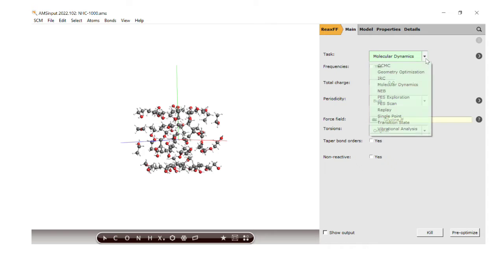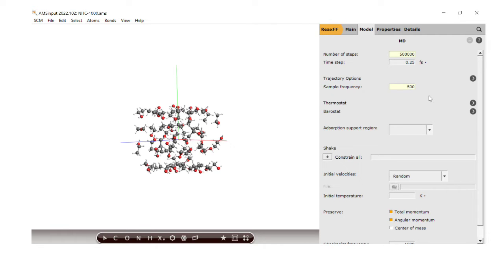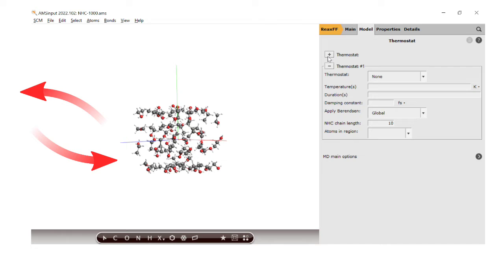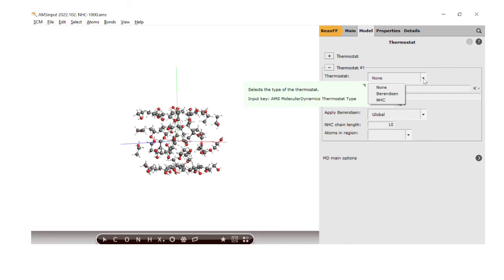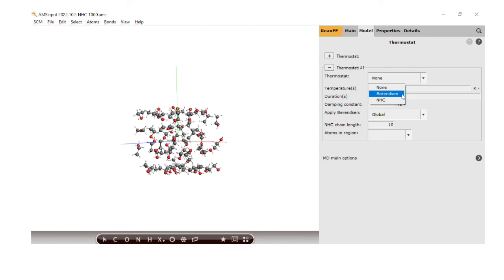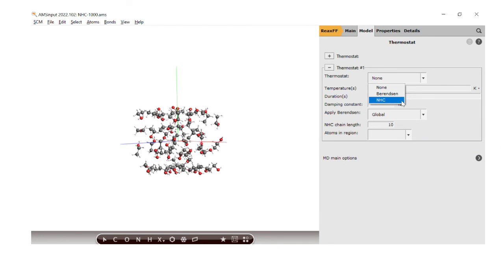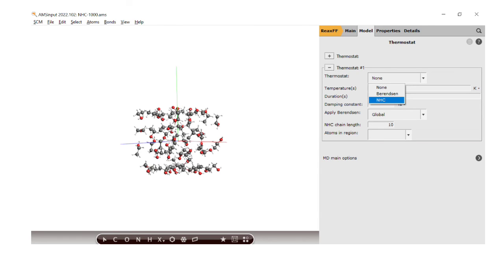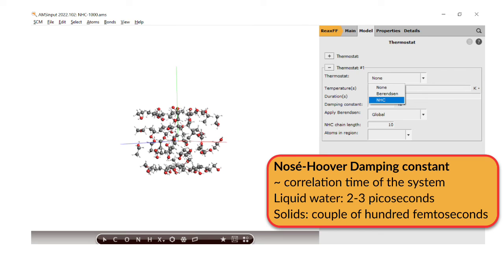Molecular Dynamics - Thermostats with AMS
In the Amsterdam Modeling Suite (AMS) two different thermostats are available: Berendsen and Nose-Hoover Chains. This video presents some guidelines on which one to choose and how to set the damping constants.